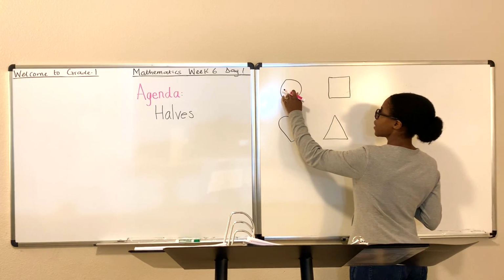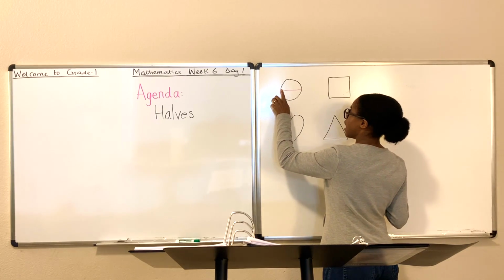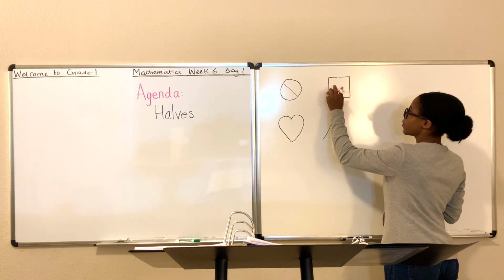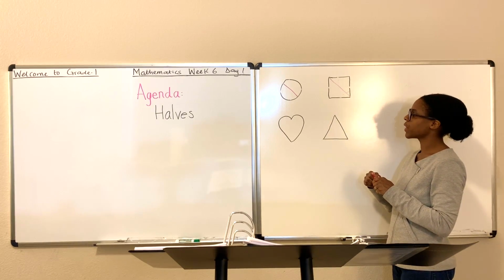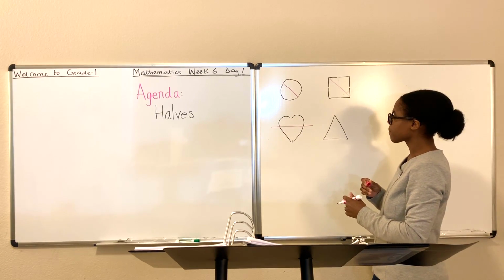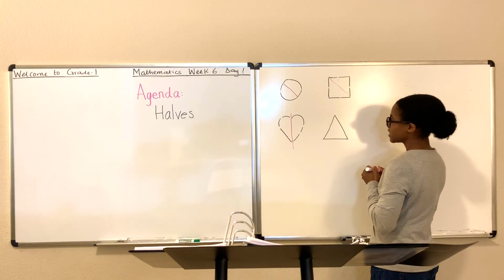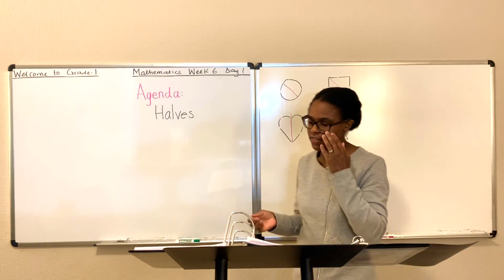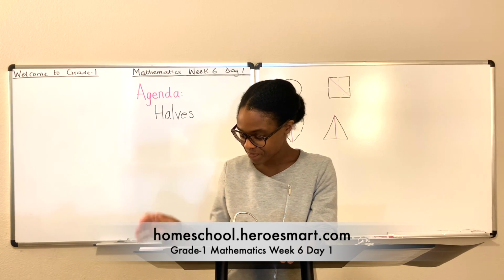🟣 Grade-1 Math Week 6 Day 1 | Intro to Geometry & Halves 🧮✂️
📚 Welcome to Week 6, Day 1 of our Grade-1 Mathematics journey with HeroesMart Academy! Today we’re diving into the world of geometry 🟠—learning about shapes, lines (vertical, horizontal, diagonal), and how to divide circles, squares, and triangles in half! 🧠✨

We’ll use visual aids to understand fractions like ½ and see how real-life objects can be shared fairly. Whether you're folding paper, sharing cookies, or organizing blocks—this is math you can use every day! 🍪📏

🙏 Let's begin with prayer and our Morality Creed, then jump right into shapes and halves!